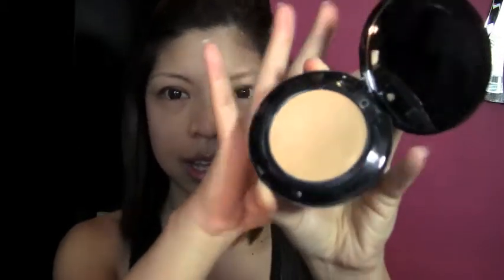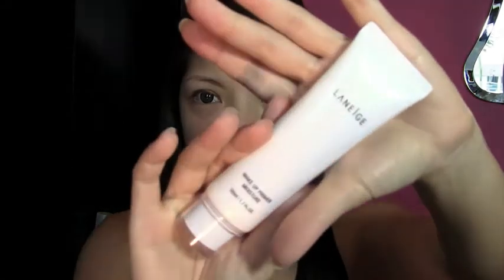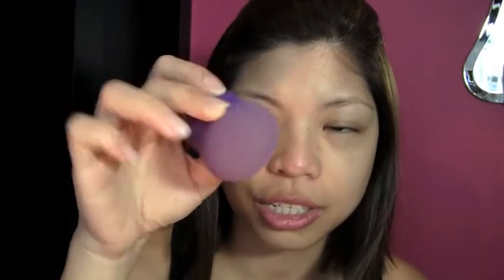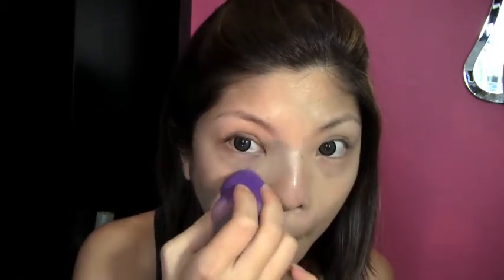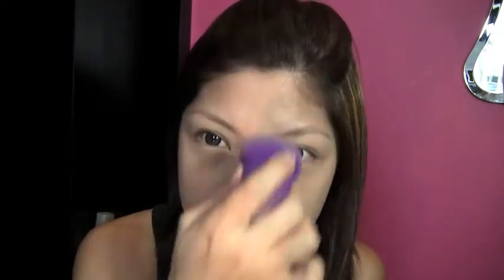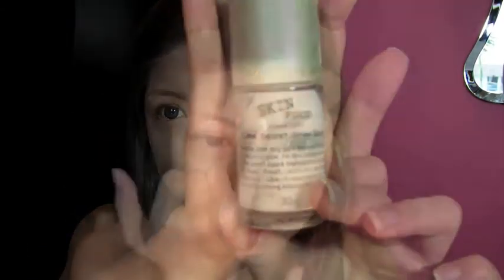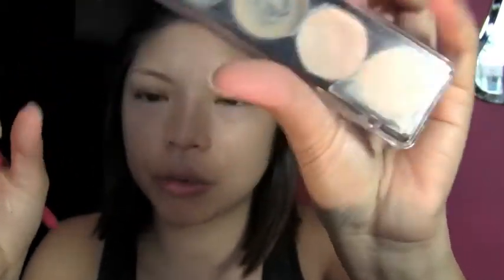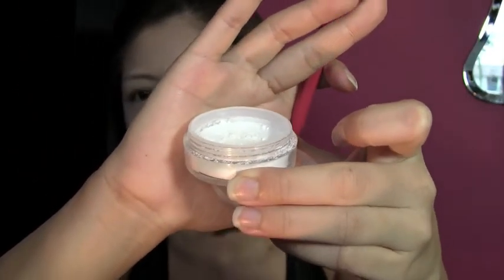Bobbi Brown Cream Compact Foundation Routine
CLICK ME!! Hey there, this is a tutorial that has been requested a while back. Like I previously mentioned, I am not yet an expert at applying foundation and have only started experimenting with the different methods of achieving the best coverage and flawless finish.

I have opted to use a makeup sponge in this video because it is my current favorite and quickest way to apply foundation.

Products used:
* Laneige Moisture Makeup Primer
* Bobbi Brown Cream Compact Foundation
* Manicare Makeup Sponge
* Laura Mercier Secret Camouflage Concealer
* YSL Touche Eclat
* MUFE Cream Camouflage Concealer
* Silica Powder from TKB Trading
* MAC Mineralized Skinfinish Natural

To get a free travel sized blending brush (an awesome dupe of MAC217), click here to purchase your Sigma brushes